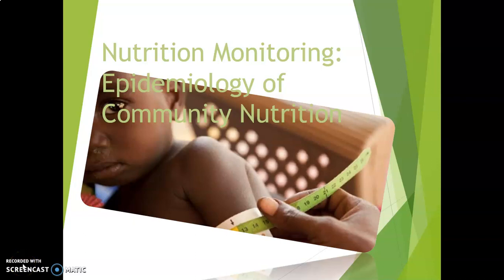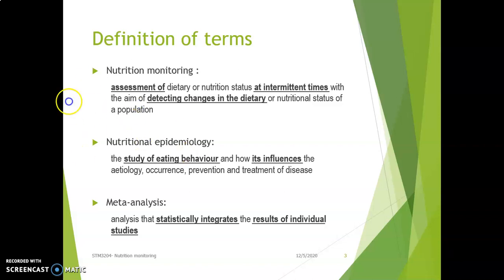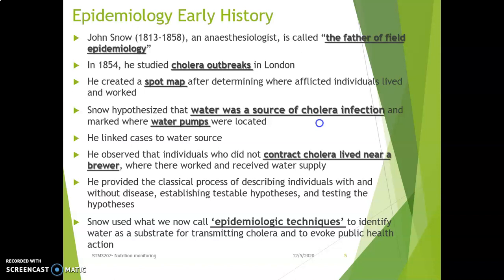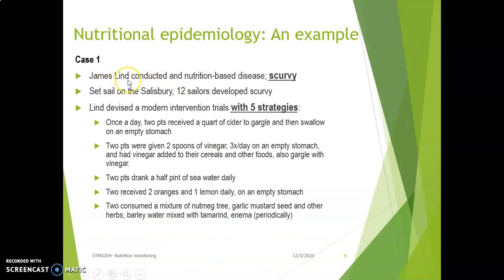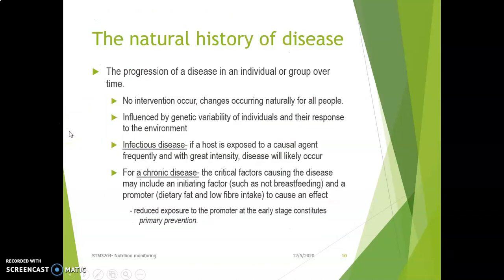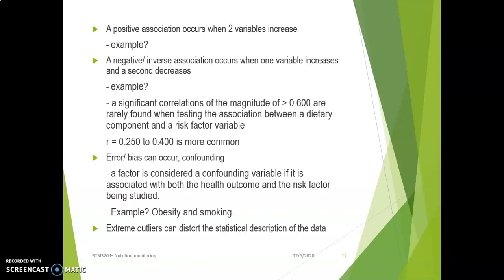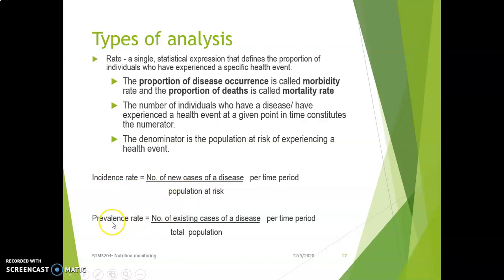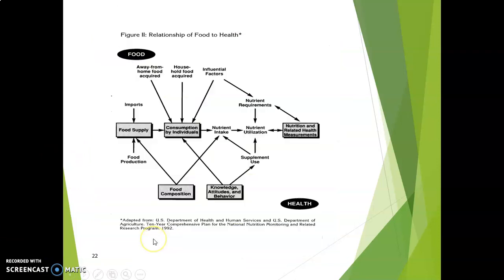Lecture 5 Nutrition Monitoring